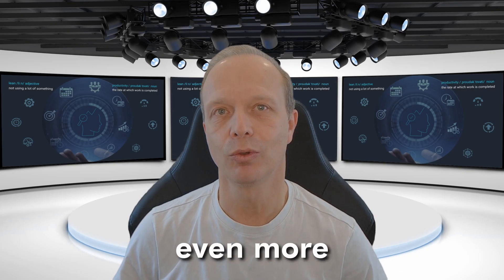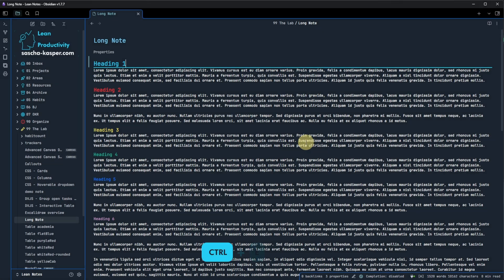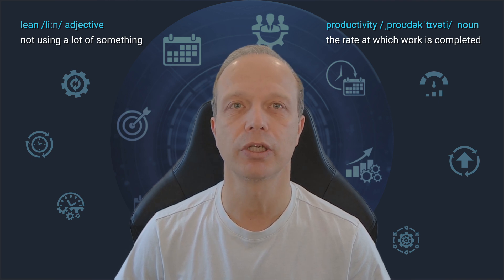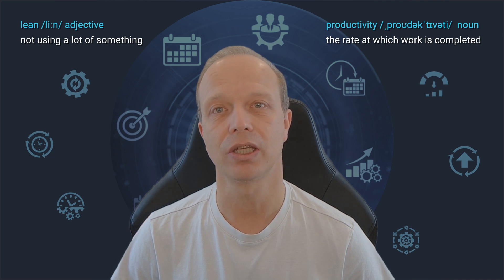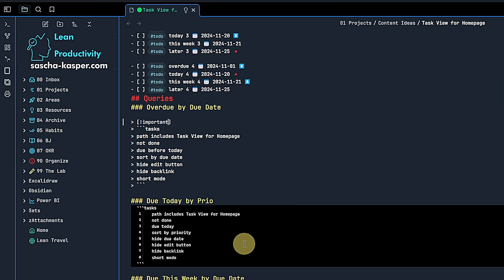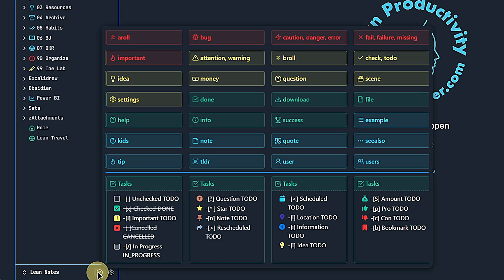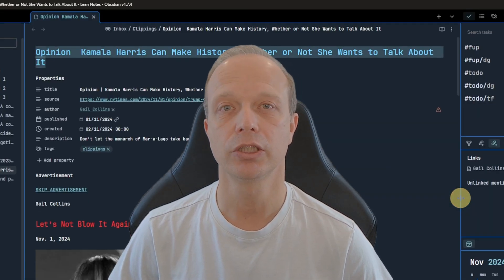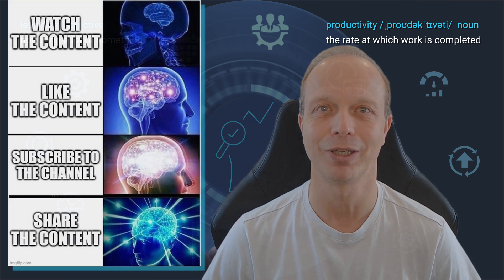Get the MOST OUT of OBSIDIAN with These Pro TIPS!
⏱ TIMESTAMPS
00:00 What's happening
00:12 What you get
00:36 Columns layout
02:56 Embedded callouts
04:59 Table styles
06:37 Tasks dashboard
10:32 Longest notes in vault
11:54 Help tooltip
14:23 Web Clipper templates
15:27 One more thing
16:53 How to get help

💶 LIVELIHOOD
☕ I know you cannot support all the creators you might want to. Maybe next time you can, you want to pick me and leave some "Super Thanks" or buy me a beverage I appreciate your help.